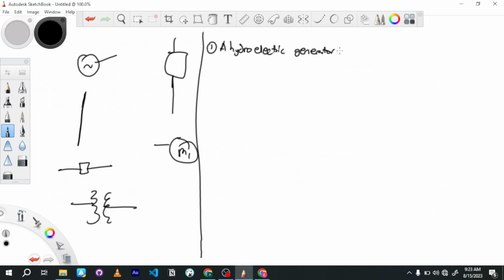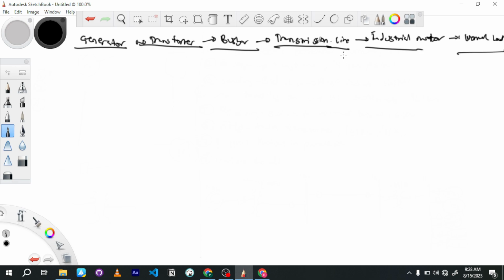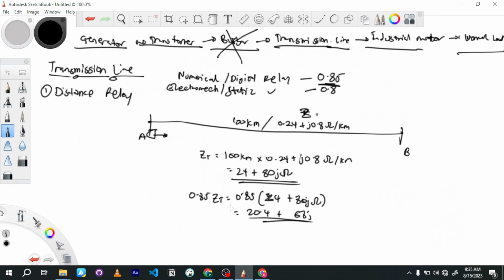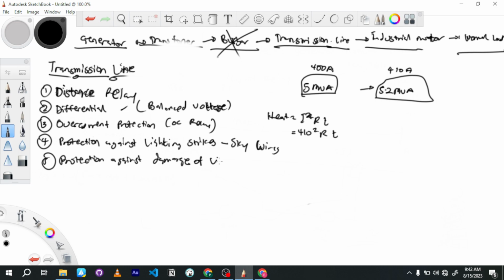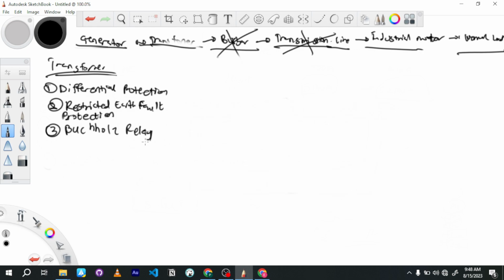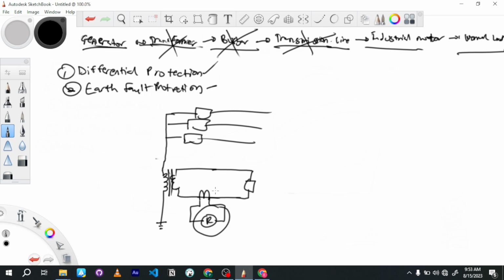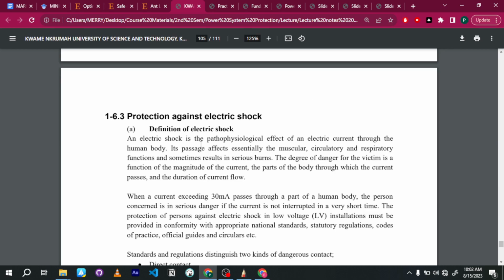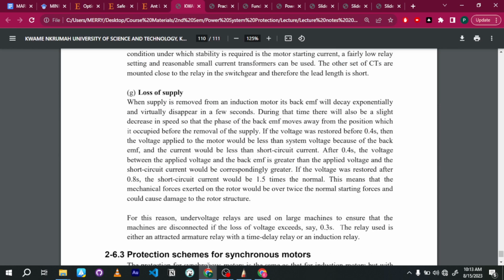A Crash Course in Power System Protection